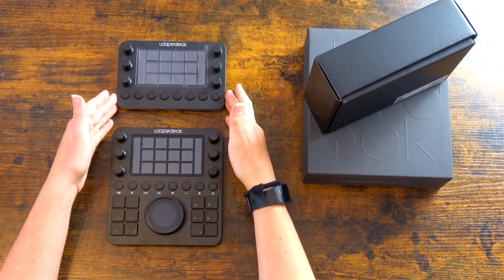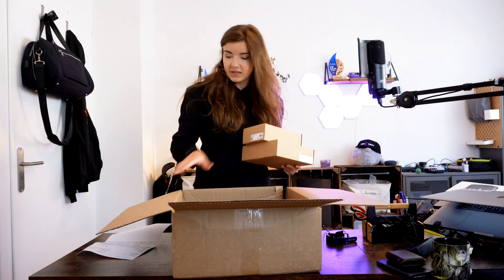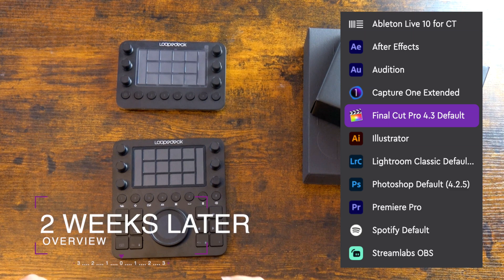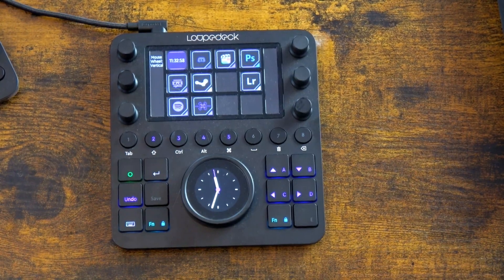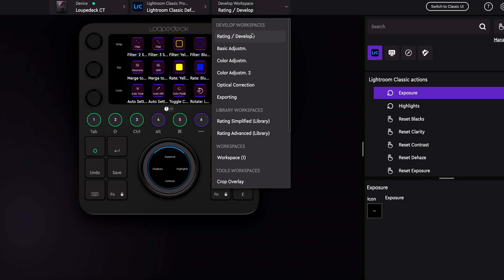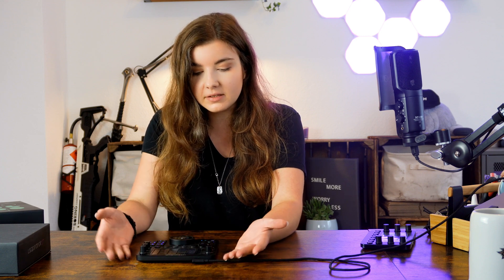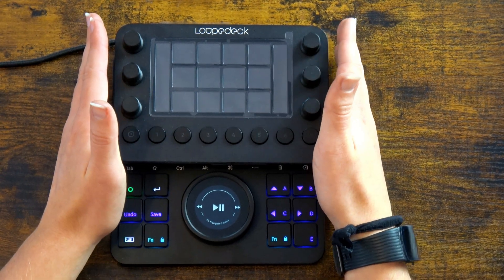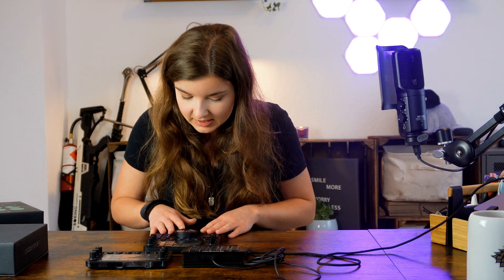Will this help your edits? LOUPEDECK CT & LIVE Review | MaiOnHigh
Will this tool speed up and help your editing process? And I mean video, audio and photo! The Loupedeck CT and Loupedeck live have it all! But are they worth the money?

or on AMAZON

Skip to the good parts:
0:00-0:28 - Intro
0:28-4:47 - Unpacking (first impressions)
4:47-5:37 - Overview
5:37-7:39 - The software
7:39-9:08 - I have to complain
9:08-10:55 - Pros
10:55-14:39 - Cons
14:39-16:40 - Conclusion
16:40-18:19 - Is this a product for you?

MUSIC ▹
‣ Leaving Serengeti - Ooyy
‣ Florescence - Felix Johansson Carne
 get a FREE MONTH with the link!

My filming equipment list:

EDITING ▹
‣ Final Cut Pro X 10.4.2
‣ Filmed by: Lexie Janson
‣ Edited by: Lexie Janson

‣ GoPro hero 5 session
‣ GoPro 7
‣ Sony handycam 4K
‣ DJI Mavic air
‣ DJI Osmo pocket

MICROPHONES ▹
Podcasts/Livestreams/voice-overs:
Rode podcaster
Camera microphone - Rode Micro

xoxo
Mai